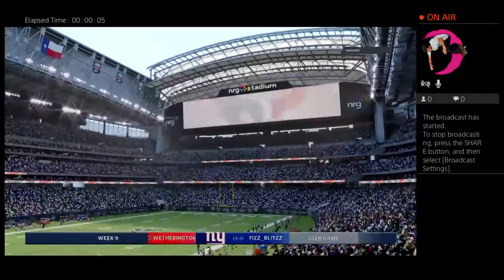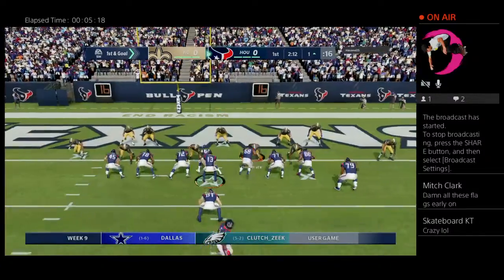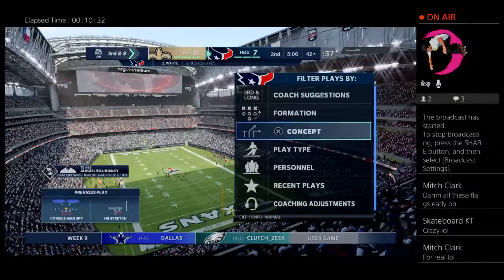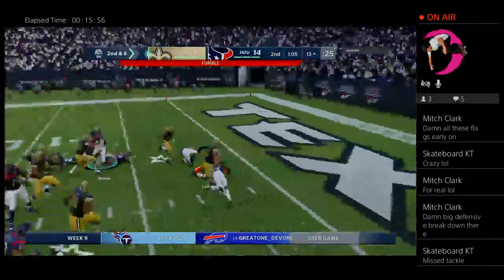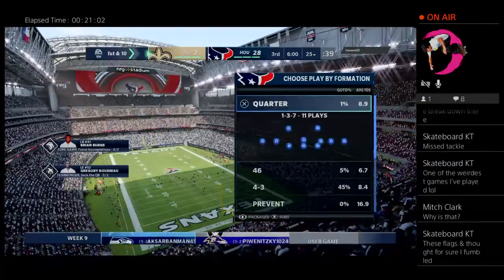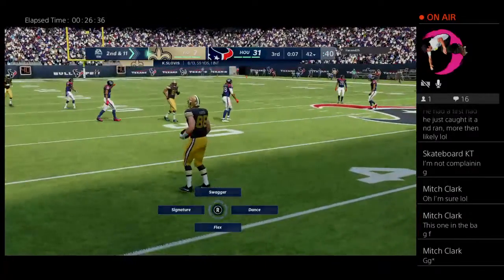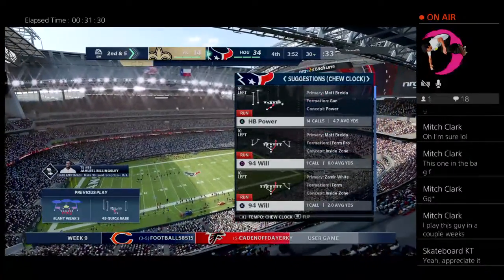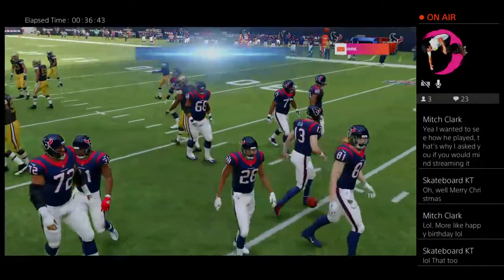Texans Week 9